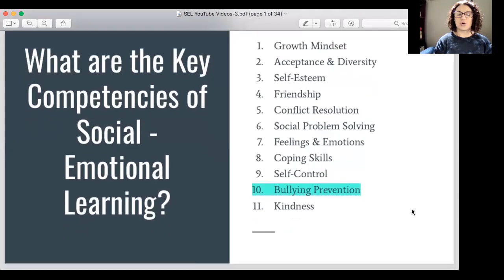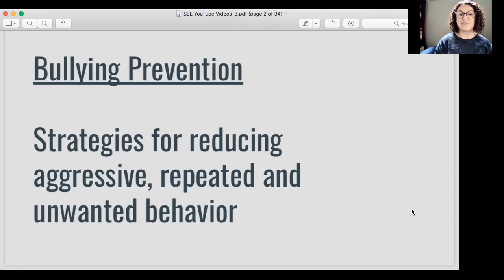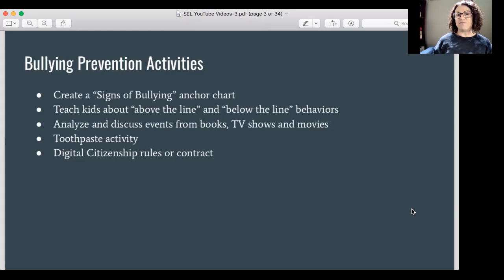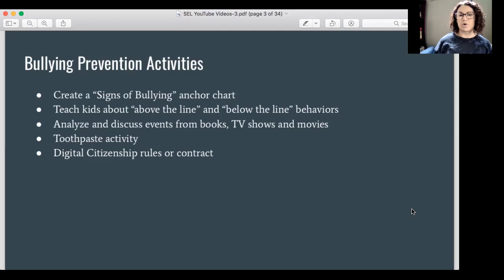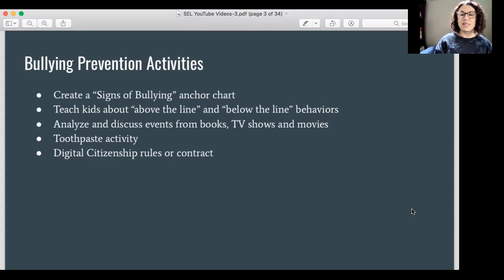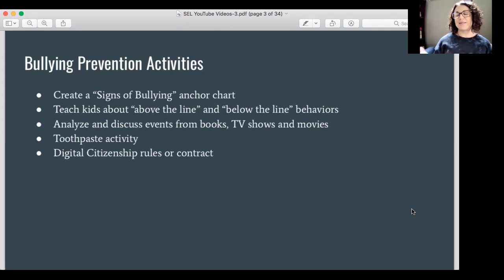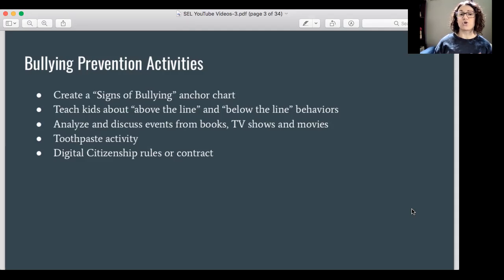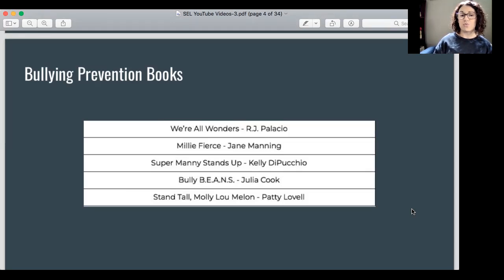Social-Emotional Learning Part 12 - Bullying Prevention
Welcome back to my series on social-emotional learning! If you're wanting to learn more about what social-emotional learning actually is or looking for ideas on how to incorporate it into your classroom or home environment, this series is for you!

In Part 1, you learned what social-emotional learning is and why it's important. You were also introduced to the 11 competencies that make up social-emotional learning.

In Part 2, we discussed the 5 components of Emotional Intelligence and how this framework relates to social-emotional learning.

In subsequent videos, we will dive deeper into each of the 11 competencies, focusing today on bullying prevention, and identify specific strategies and picture books within each one that can be used to support instruction.

I hope you continue to follow along with this series, as I wrap it up next week!